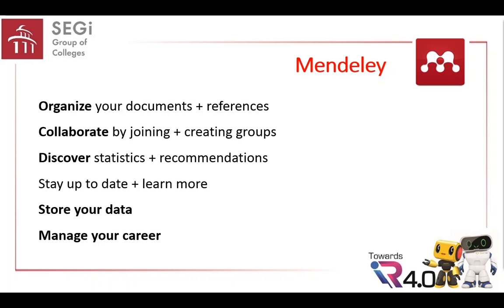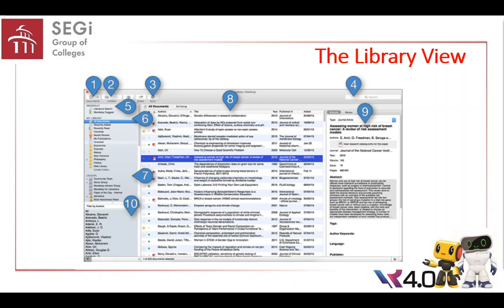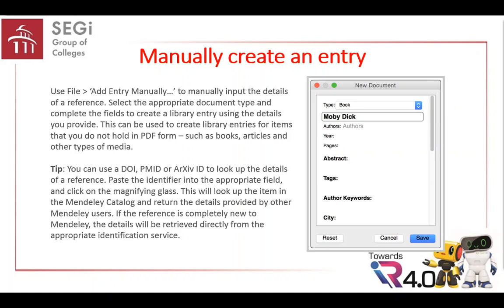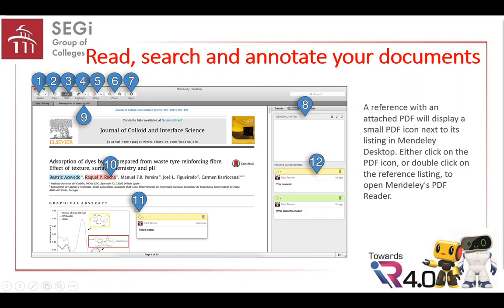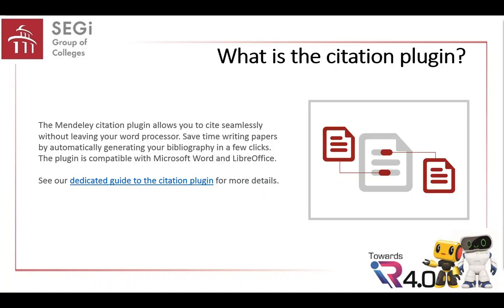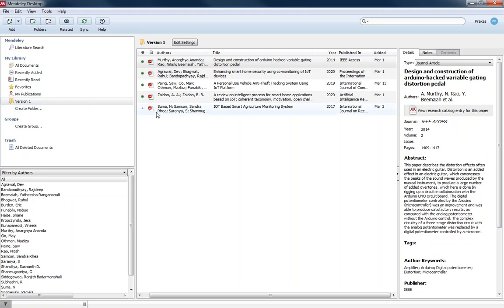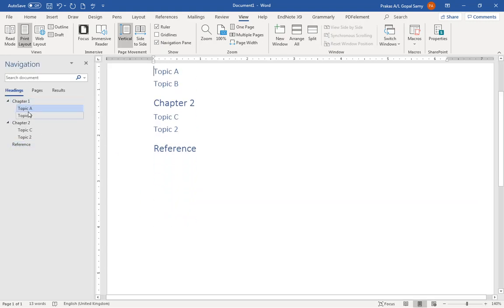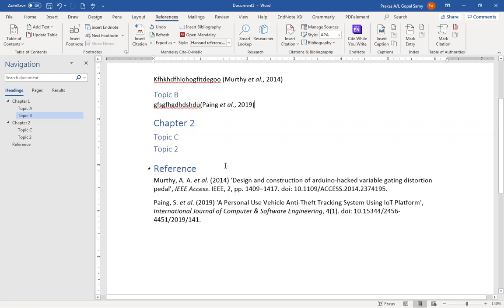Referencing Management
How to manage reference by using Mendeley
Presenter Ts.Prakas
SEGi College Subang Jaya